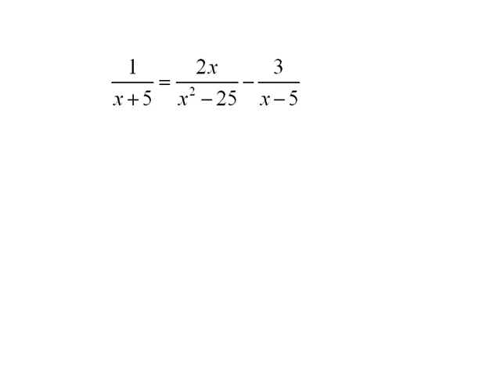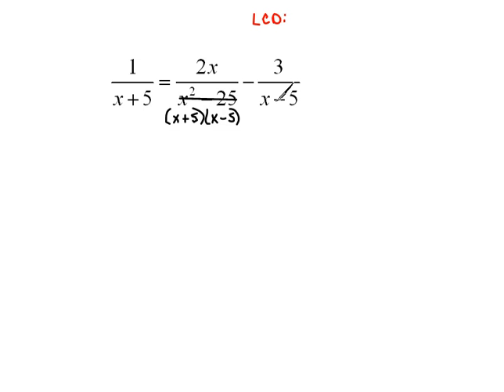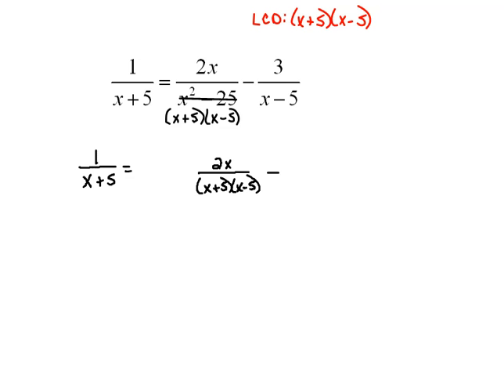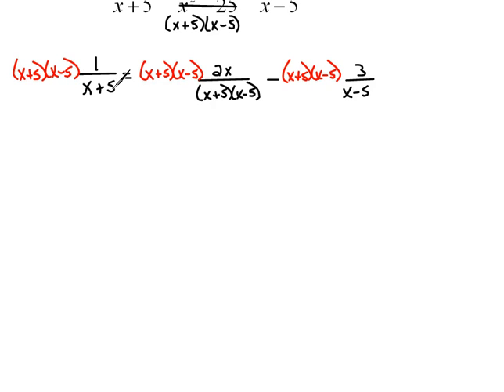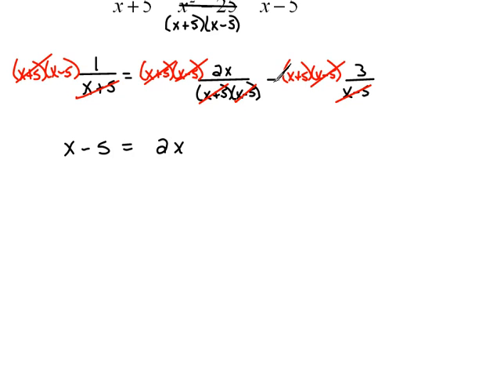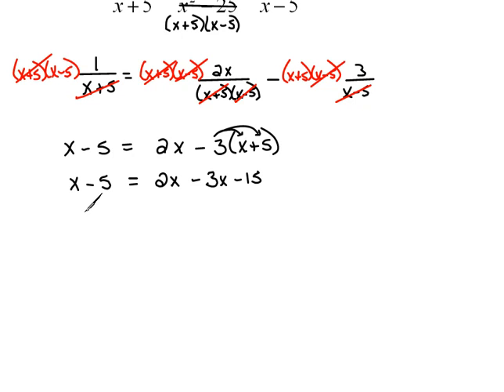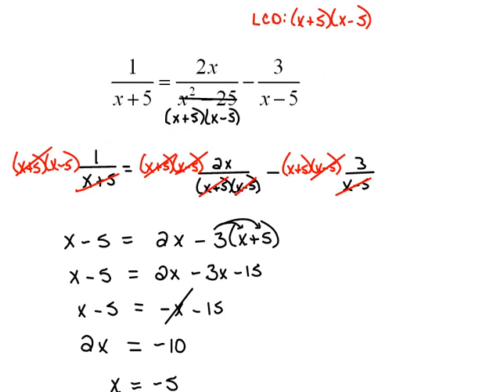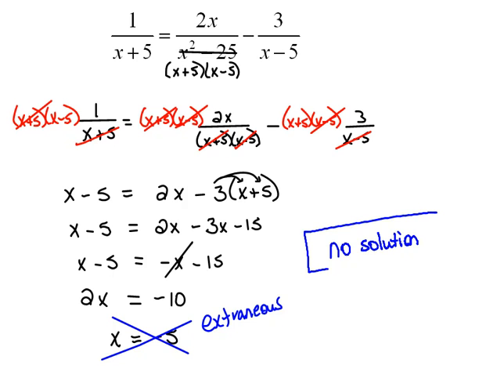Solving Rational Equations pt. 4 5.4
Example of solving rational equations